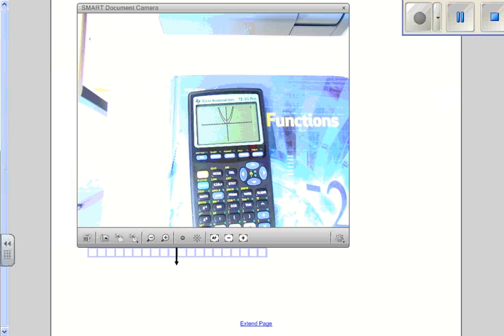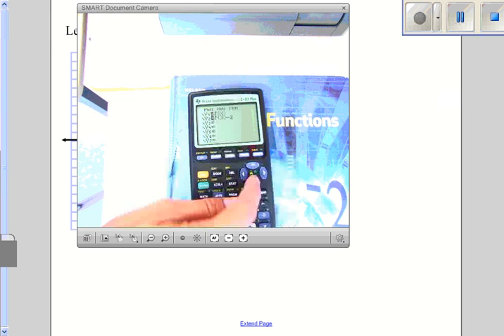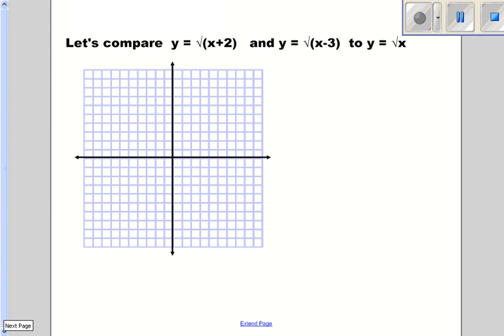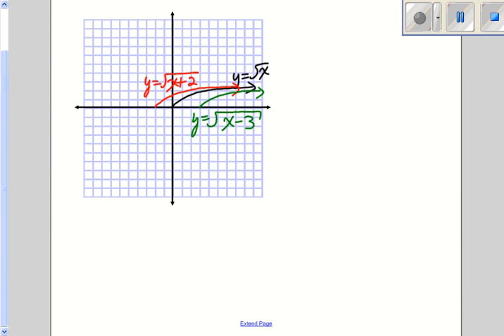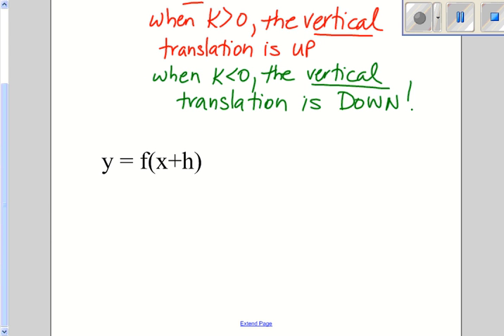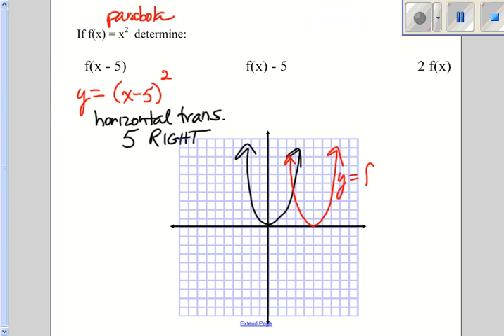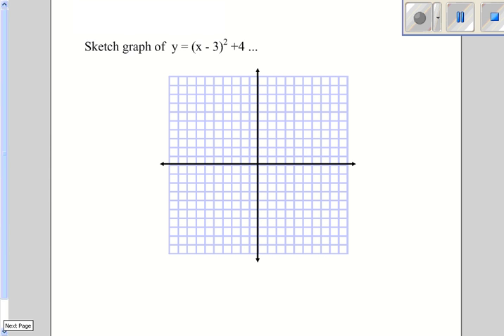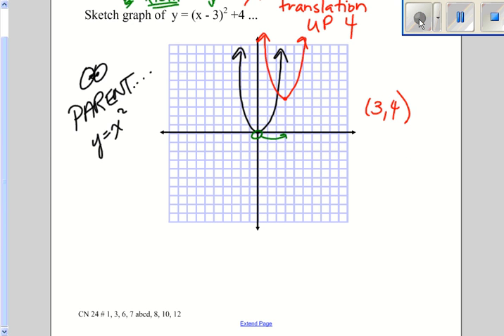3U Functions day 5 horizontal and vertical translations